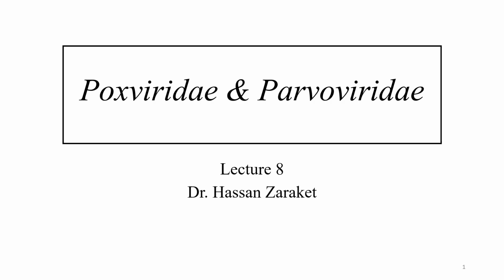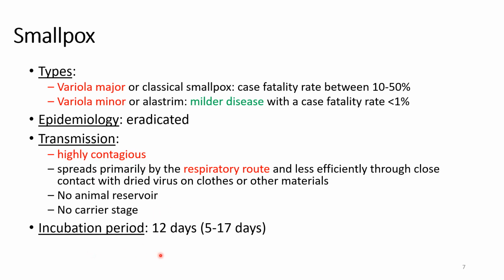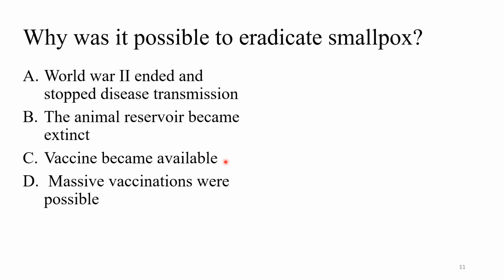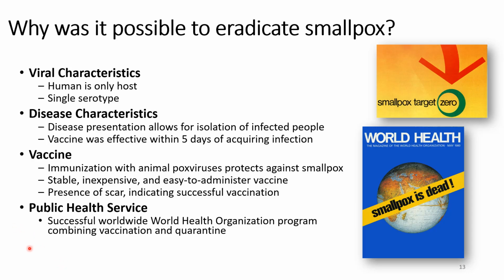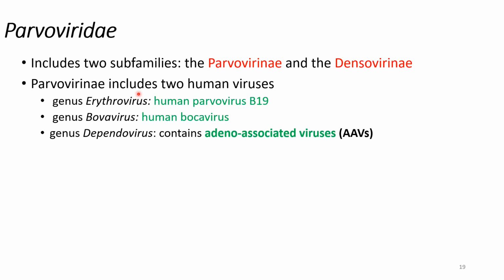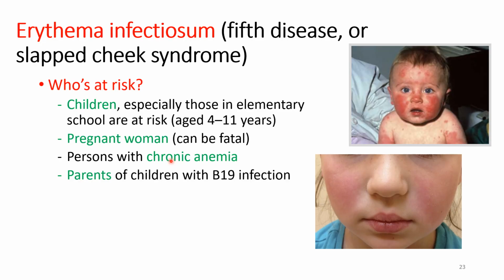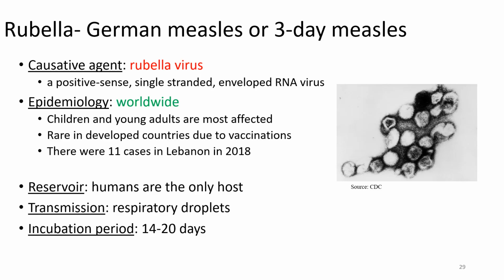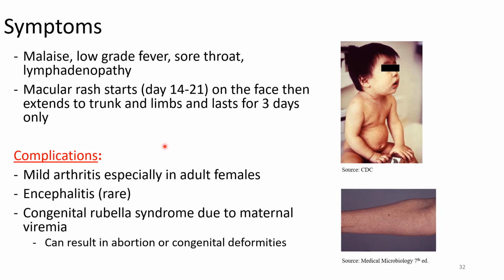Virology 12: Poxoviridae, Parvoviridae, and Rubella